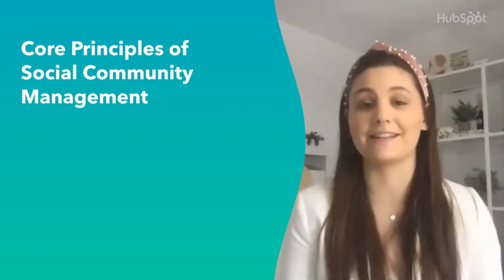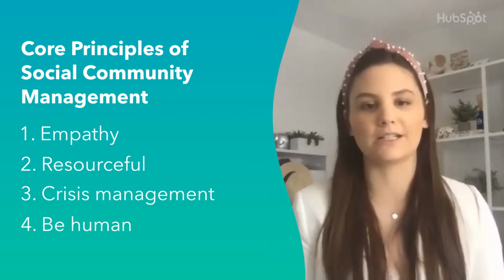How to Apply Social Community Management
"When it comes to your business’s social media efforts, the importance of community management is certain. We use social media to engage with our followers, answer their questions, learn more about what they’re looking for, and ultimately create the content that will benefit them the most.

But community management goes far beyond your online followers and audiences on social media. A business’s community expands offline, too -- and encompasses its customers, prospects, partners, and local, physical community.

How, then, can the principles and best practices of social community management be applied to a business’s broader community? We brought together a few experts to find out."

About HubSpot:
HubSpot is a leading growth platform with thousands of customers around the world. Comprised of Marketing Hub, Sales Hub, Service Hub, and a powerful free CRM, HubSpot gives companies the tools they need to grow better.

HubSpot Academy is the worldwide leader in free online training for inbound marketing, sales, and customer service professionals. We specialize in comprehensive certifications, singular topic courses, and bite-sized lessons for professionals looking to grow their career and business.